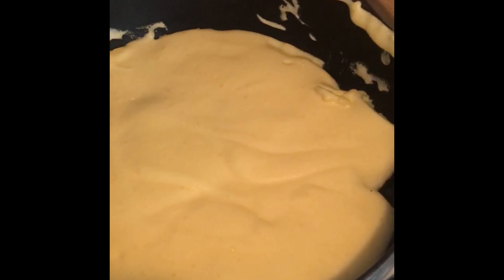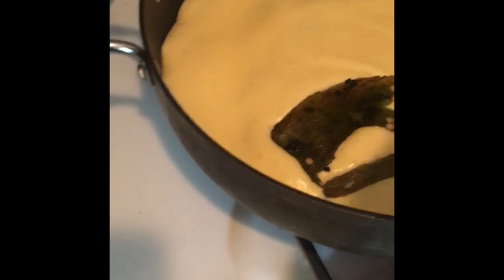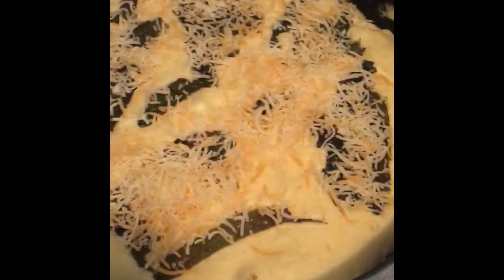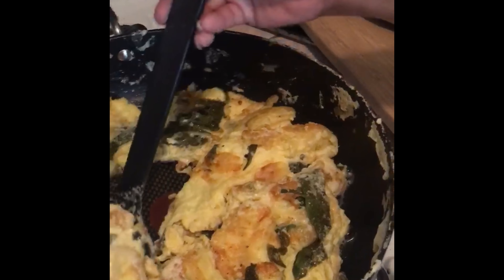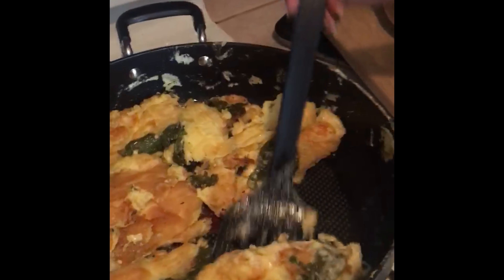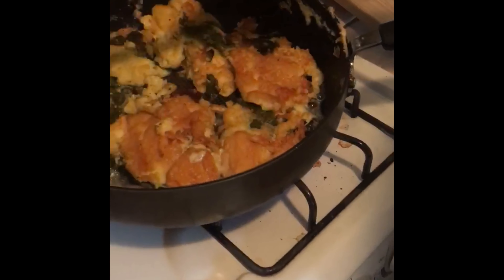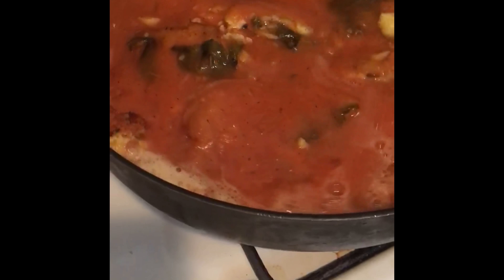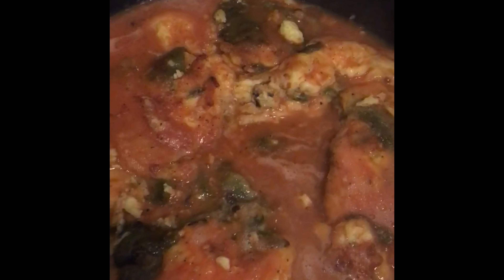Busy moms 30 minute Chile Relleno and tomato sauce receipt PART 1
Busy moms 30 minute Chile Relleno and tomato sauce receipt